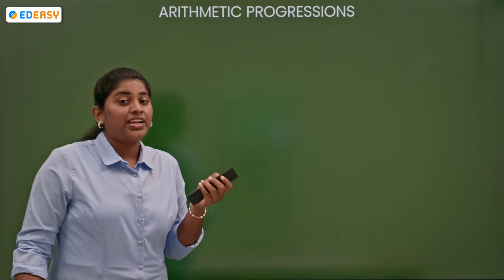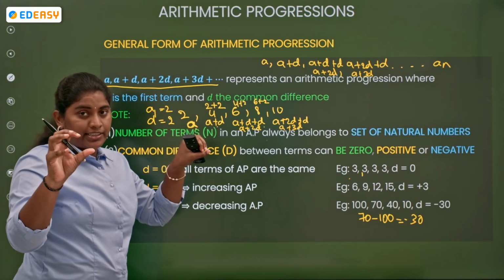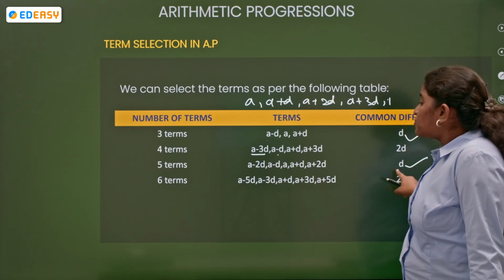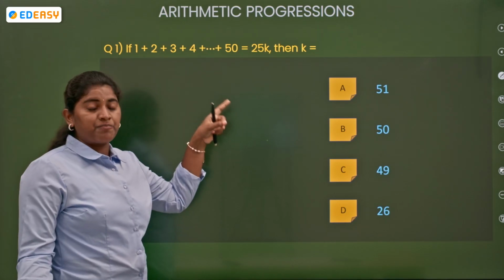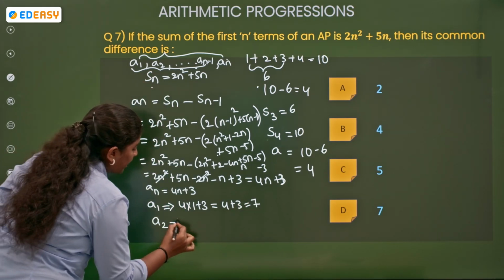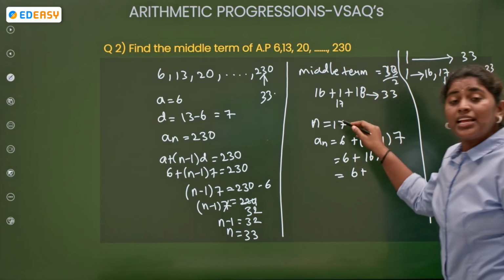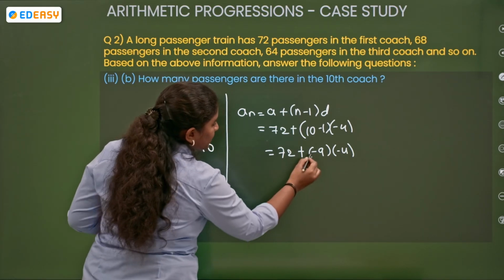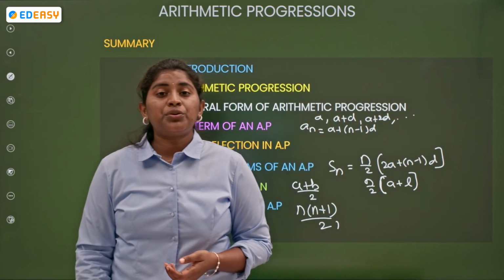ONE SHOT CBSE 10 MATHS ARITHMETIC PROGRESSION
CBSE 10th ONE SHOT MATHS  ARITHMETIC PROGRESSION